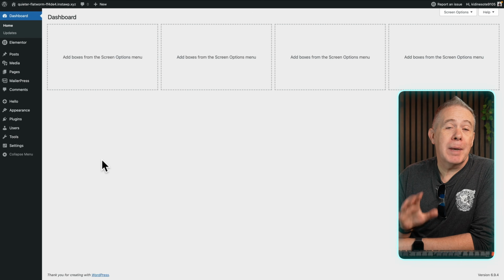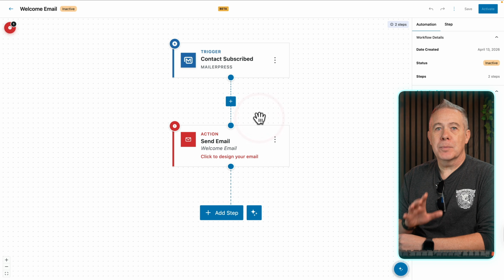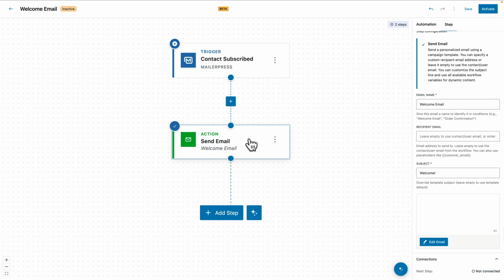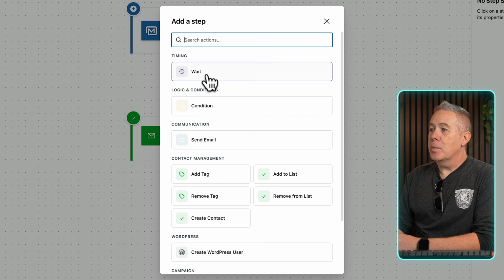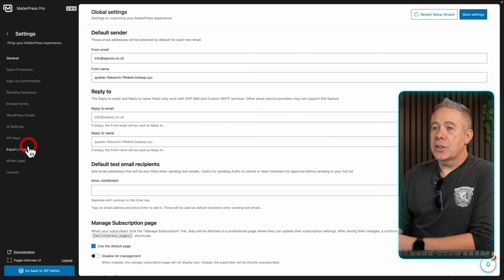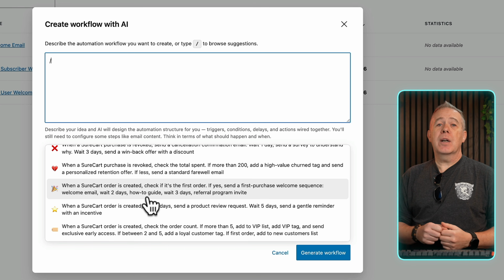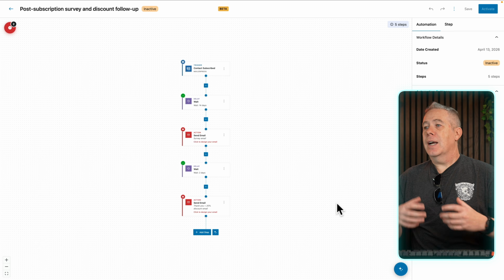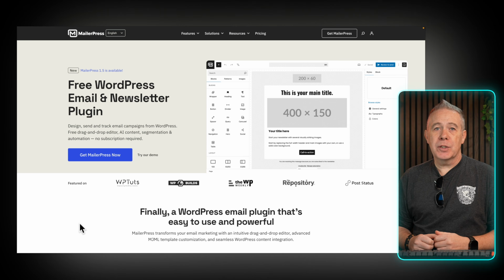The CHEAPEST Email Marketing & AI Automation Platform - MailerPress 2.0!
MailerPress 2.0 is a major step forward, adding full email automations plus the option to connect your preferred AI tools to speed up workflow creation.

Save 30% - use code mailerpress_v2 (Code valid until May 11).

In this video, I walk through:
- The new Automations dashboard (performance, all automations, pre-made workflows)
- Building a welcome sequence manually (triggers, actions, waits and conditions)
- Connecting AI in Settings (text + image providers, API keys and models)
- Creating an automation with AI prompts (and then customising it)
- How to use manual, AI, or a hybrid approach for more advanced email marketing

Have you tried MailerPress yet, and did you pick up the lifetime deal? Share your experience in the comments.

► WORDPRESS PLUGINS ◄